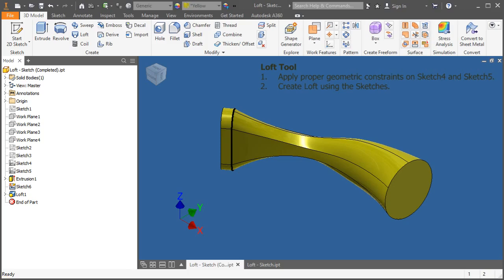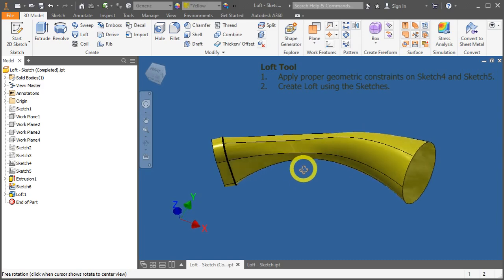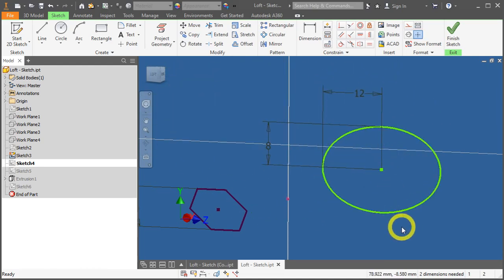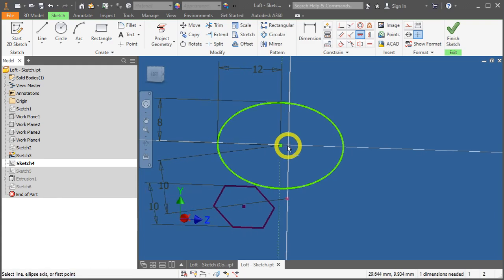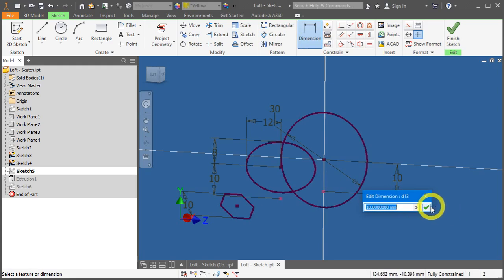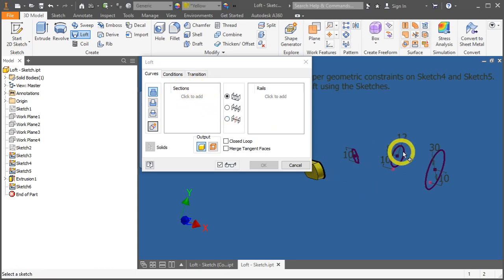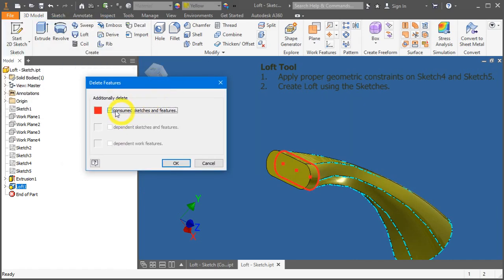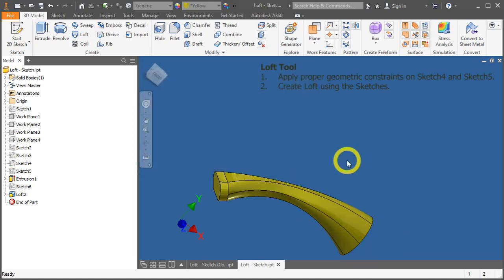Creating Loft on Autodesk Inventor